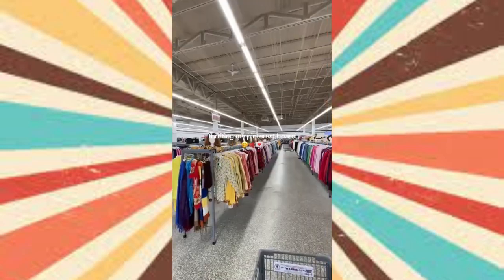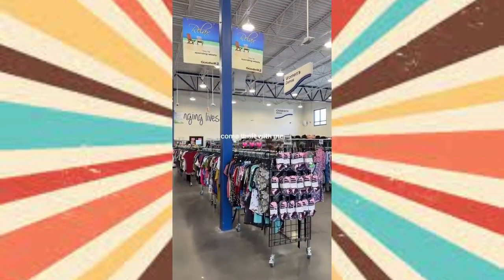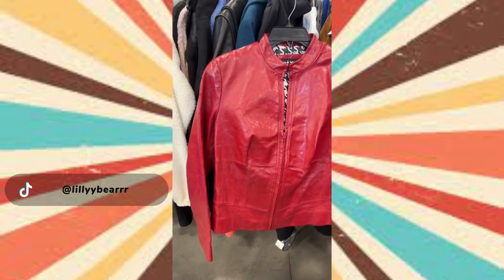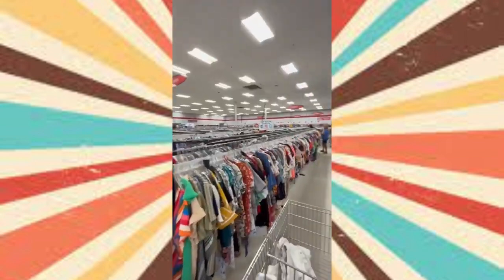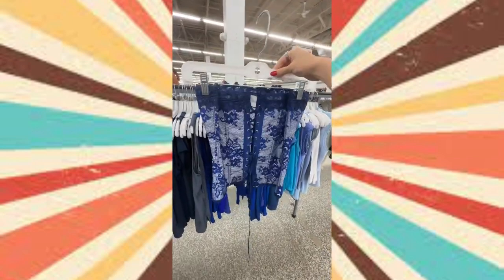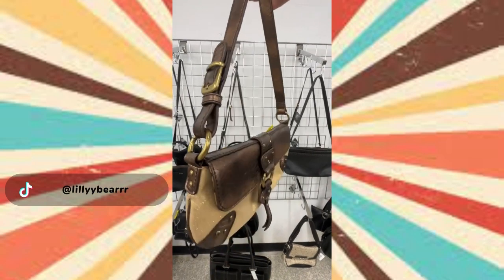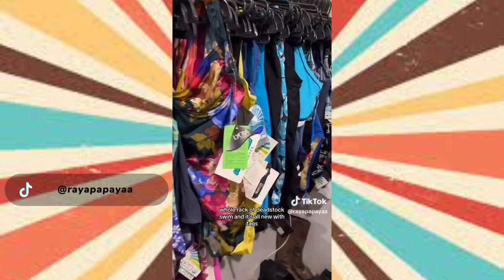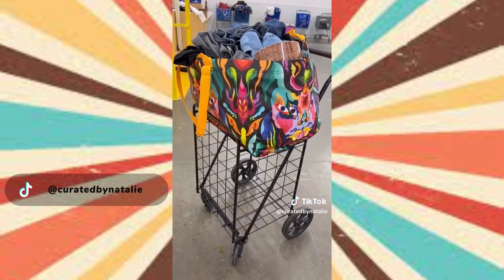👚THRIFTOK | Thrift with me TikTok Compilation👗Pt. 2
Hello Everyone!! I'm back with another compilation for ya'll!
This time, its thrifting! To promote sustainable buying decisions and helping our Earth! 🌍😍

I hope you will enjoy this compilation and leave Like!

Thank you very much for watching! and all the creators compiled in this video are mentioned and you should
Check them all out at TikTok!